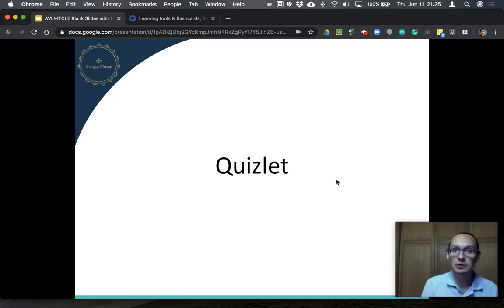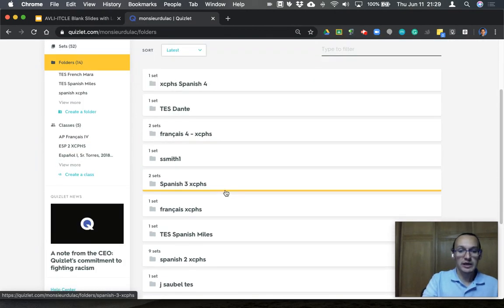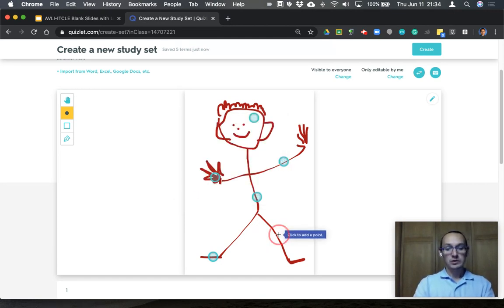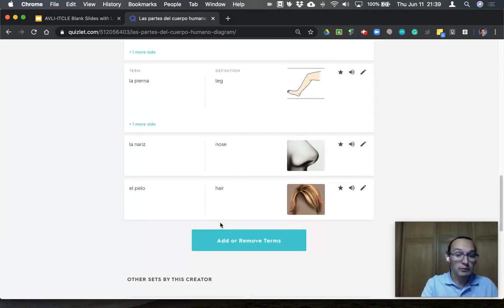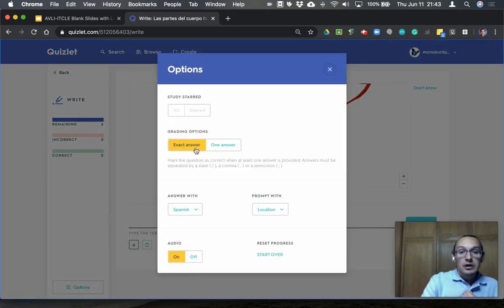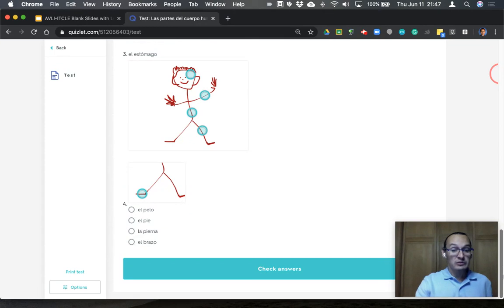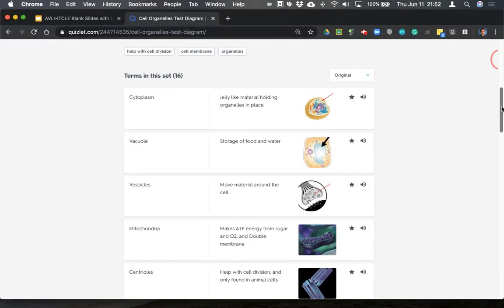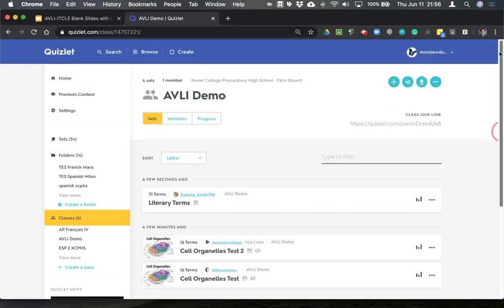Quizlet - AVLI Tool Overview (A.Torres)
This video will give you an overview of the tool Quizlet.  This information will highlight the content area of Spanish language acquisition but can be applied to any subject area.